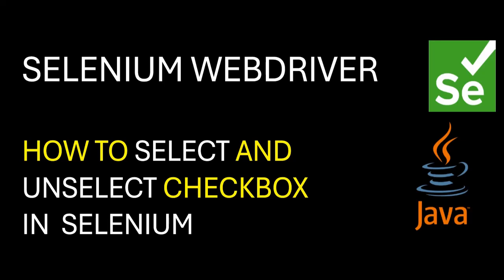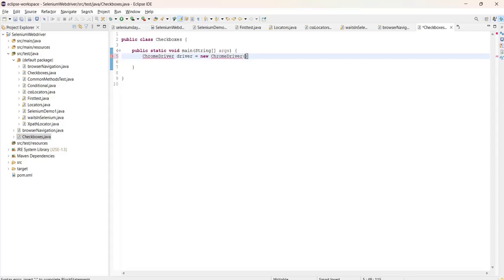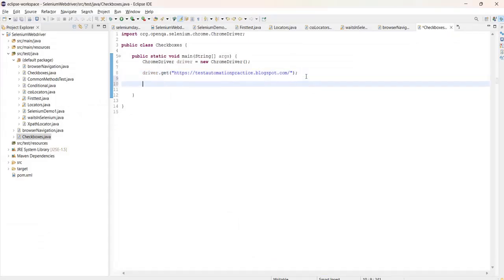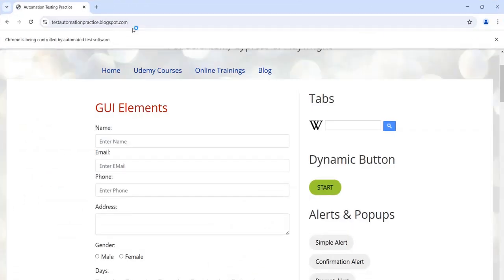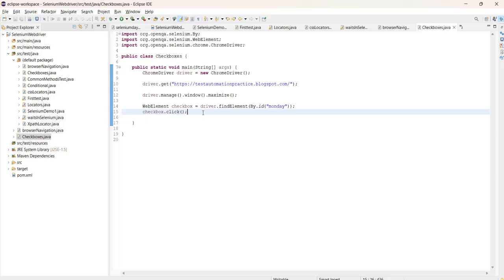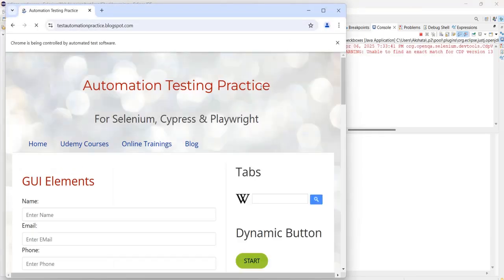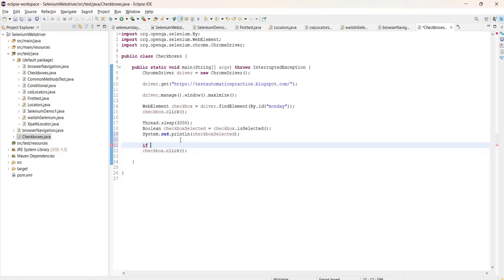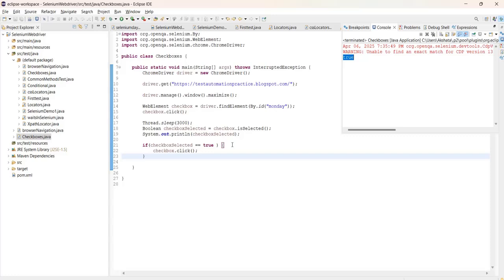Selenium WebDriver | How to Select and UnSelect checkbox using Selenium